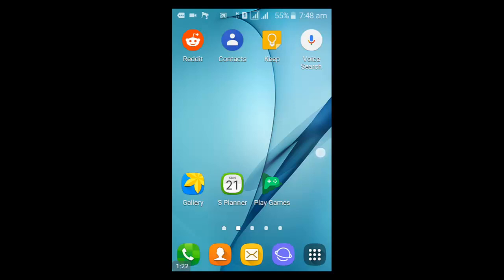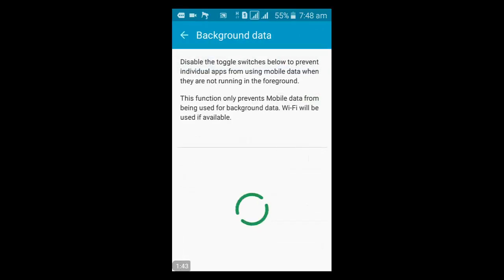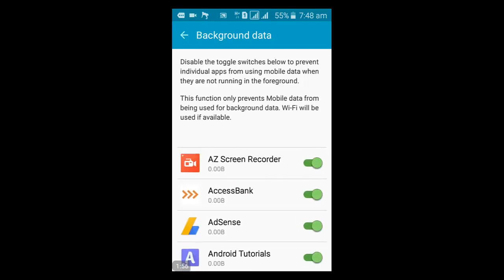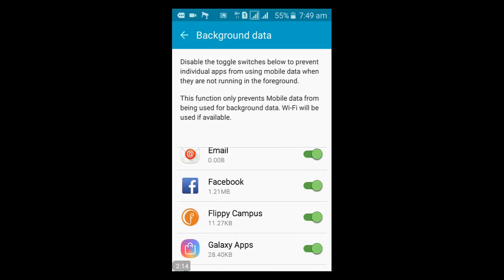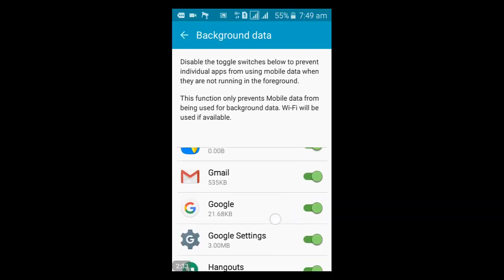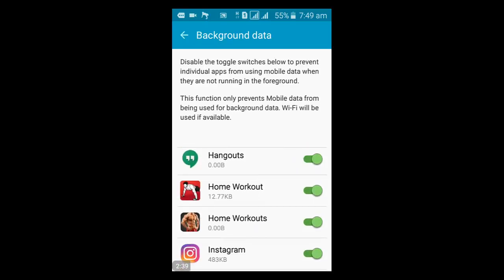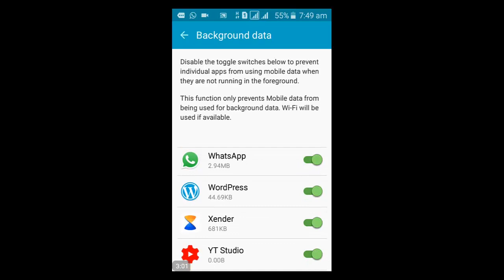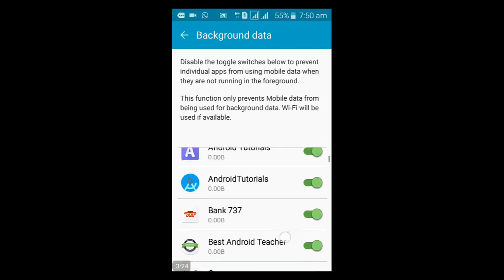How to Manange you background data without an Application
In this Video i will show you how to manage your mobile data with out an application, this is a counter of the previous video i created on how DATA usage management and utilization method of using less mobile data By TS Tech Talk

My name is Trust stanly from TS Tech Talk